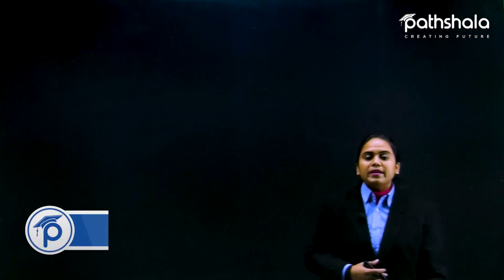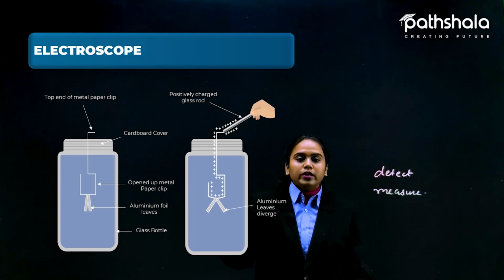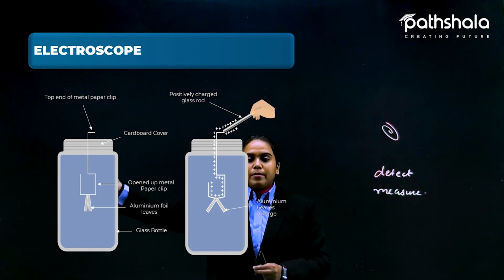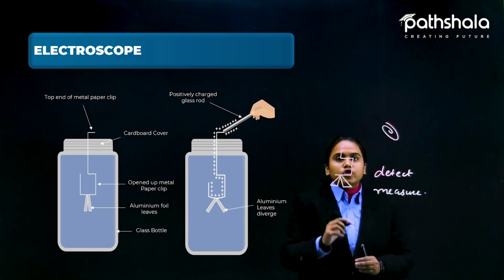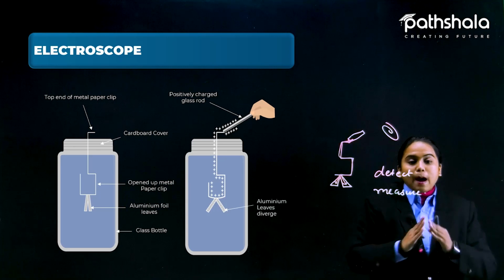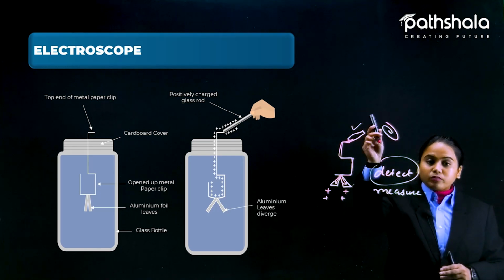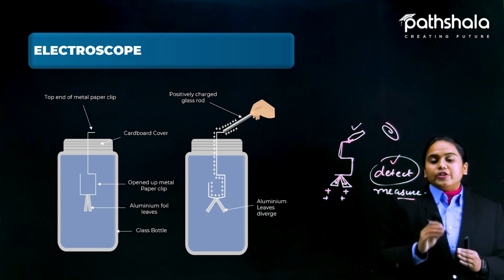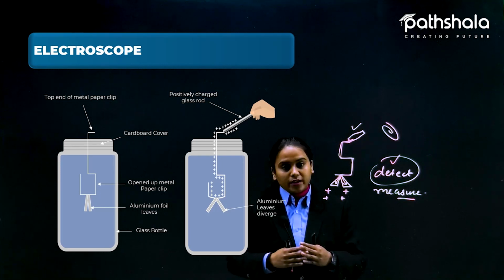ELECTROSCOP | Chapter 15 Some Natural Phenomena | Physics | Class 8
Std : 8
Subject : Physics
Chapter : Chapter 15 Some Natural Phenomena